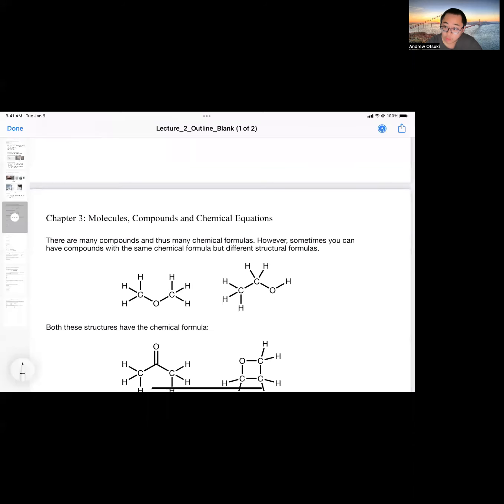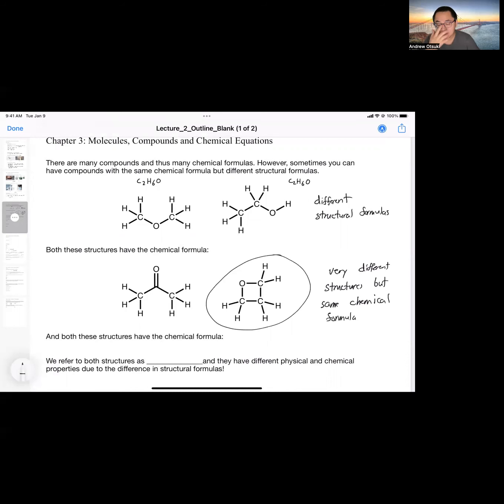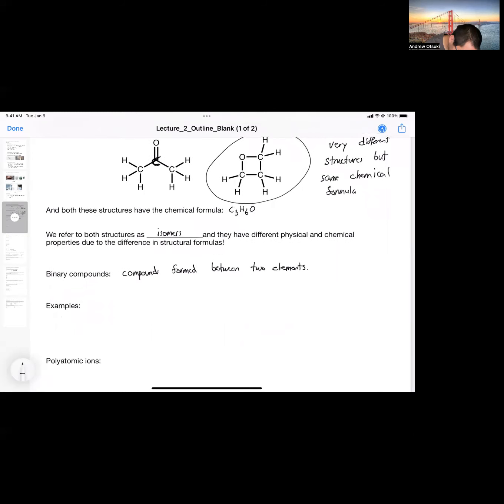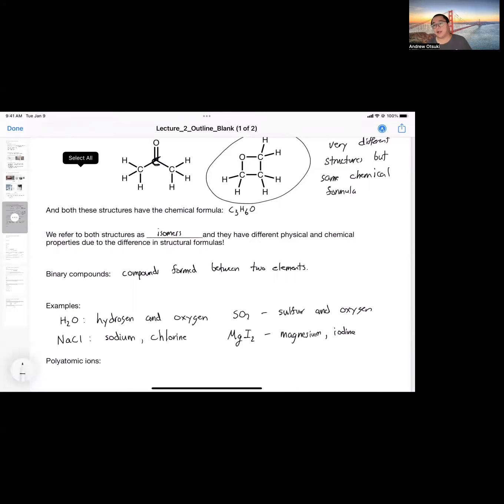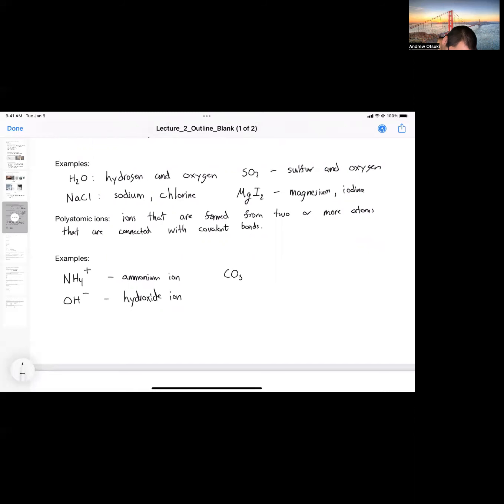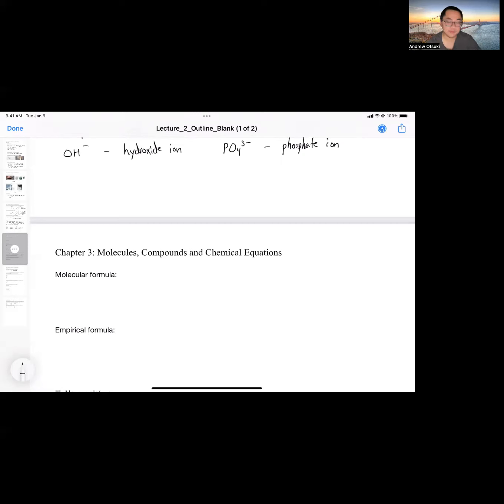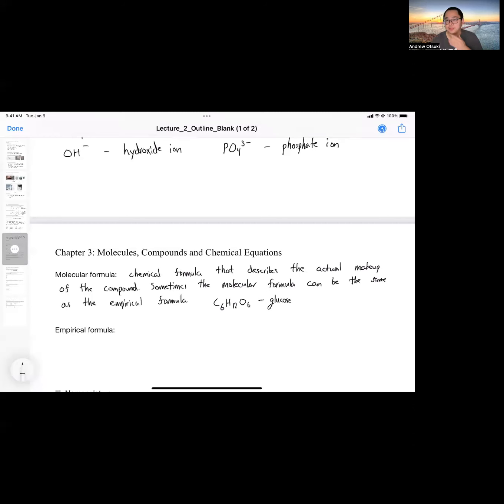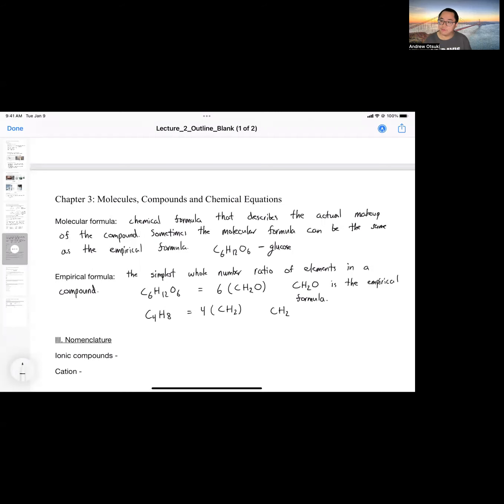Lecture 2 Part 2: Molecules, Compounds, and Chemical Reactions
CHEM 400 - General Chemistry

Chapter 3 Molecules, Compounds, and Chemical Reactions

Fall Semester 2022 - Sacramento City College